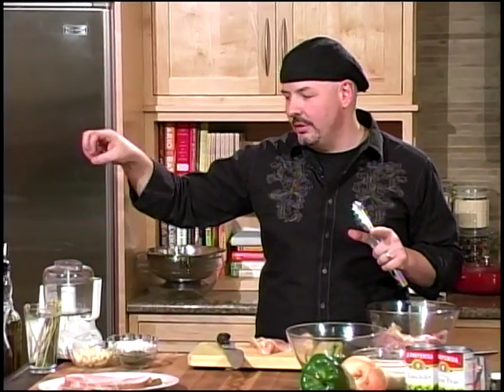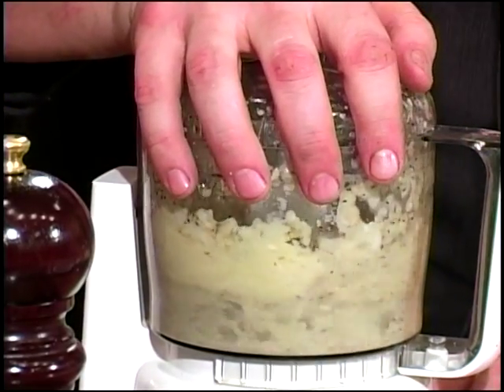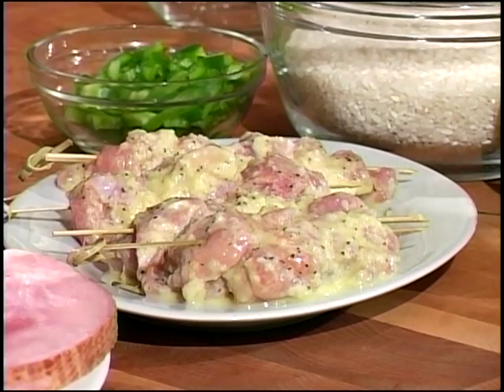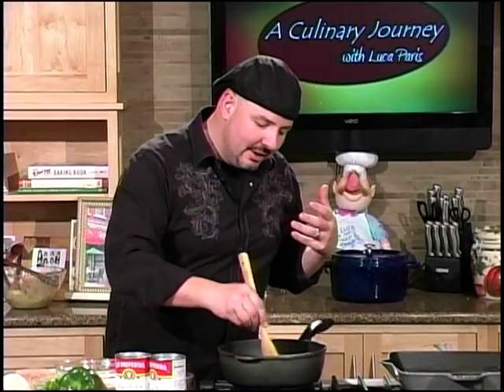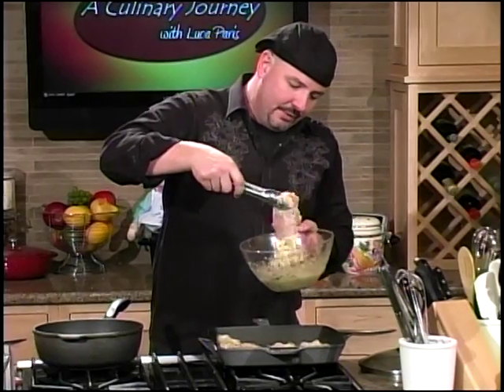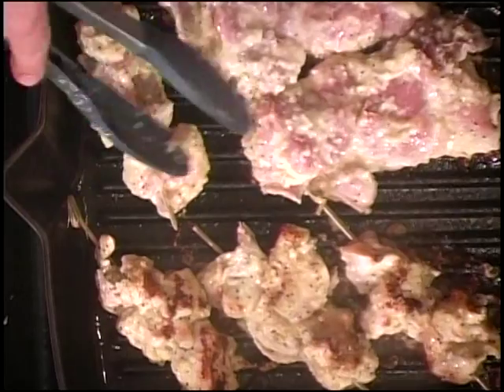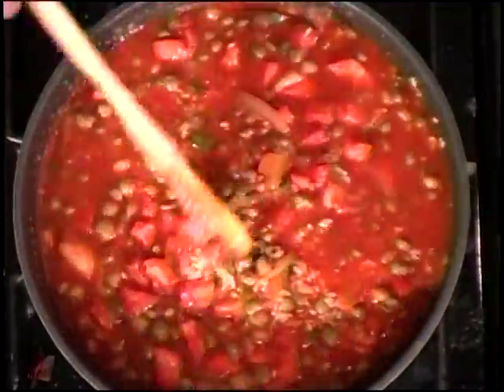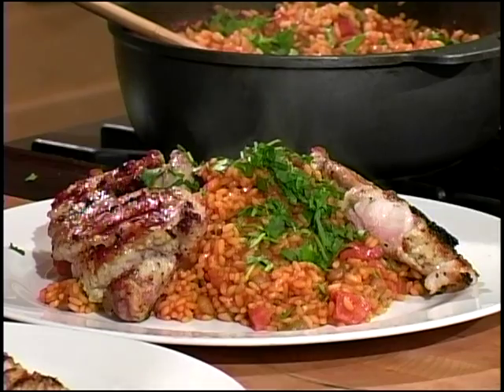708 All About Puerto Rico - A Culinary Journey with Luca Paris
Arroz con Gandules, Pinchos de Pollo